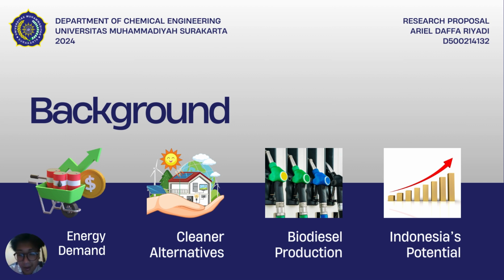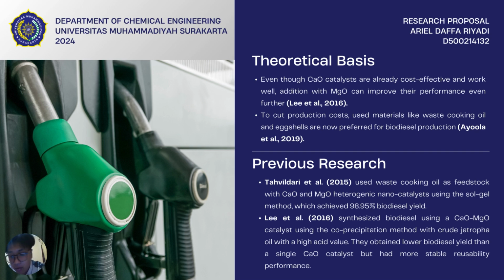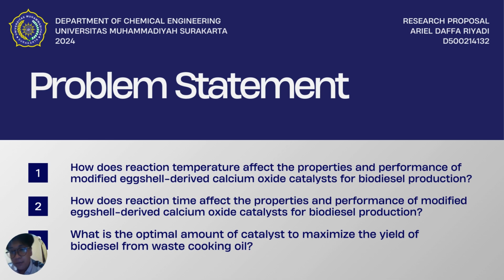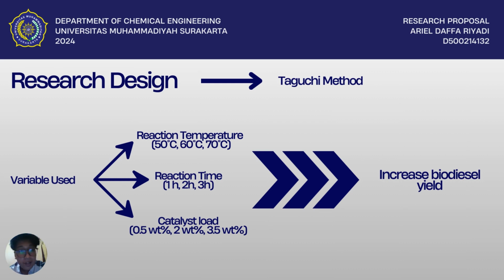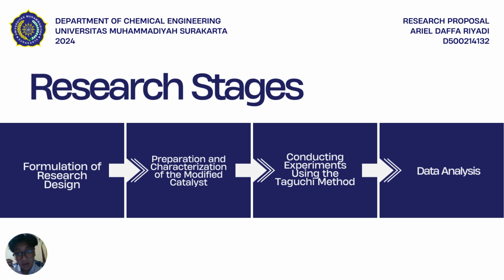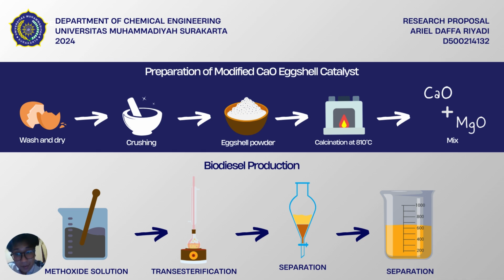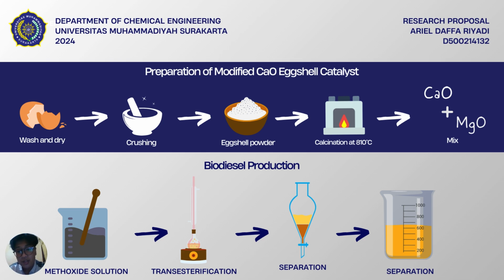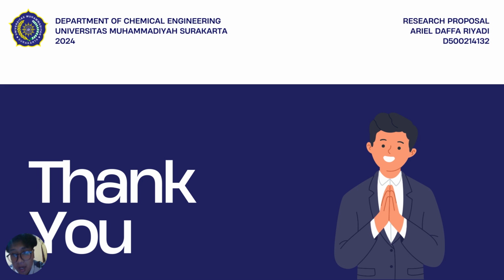53_ OPTIMIZING BIODIESEL PRODUCTION FROM WCO USING MODIFIED EGGSHEL-DERIVED CALCIUM OXIDE CATALYST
Nama
Ariel Daffa Riyadi

Nim
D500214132